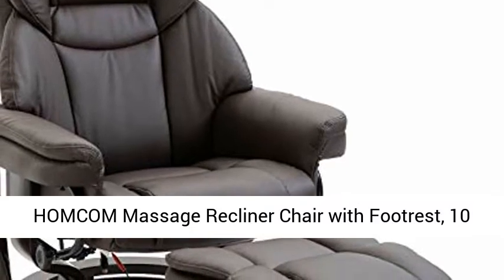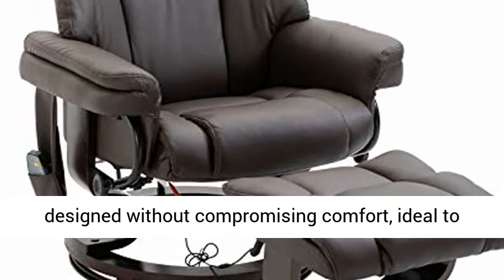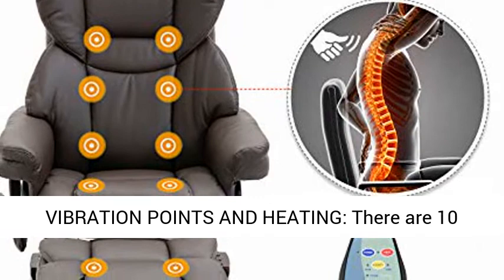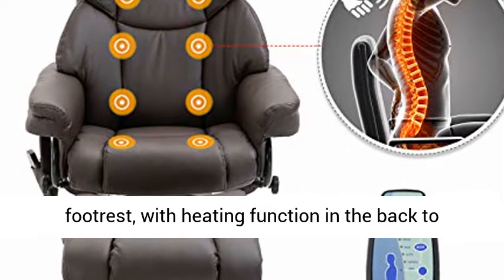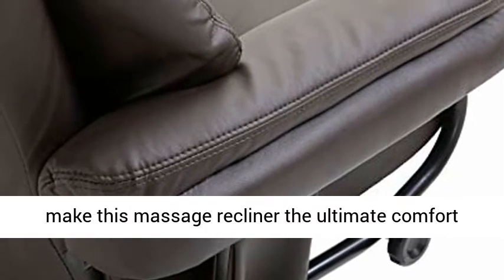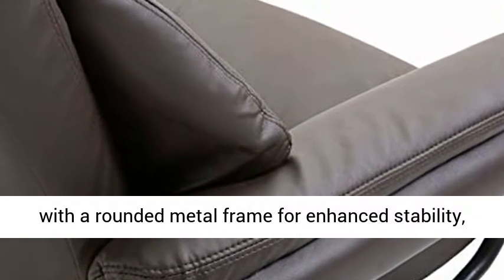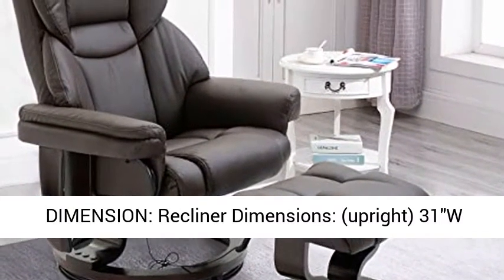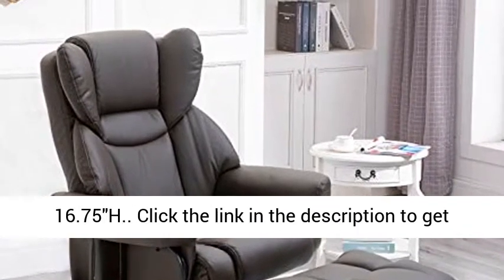HOMCOM Massage Recliner Chair with Footrest, 10 Vibration Levels, Faux Leather, Brown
Click here for the best price:

✅MODERN STYLE: This modern massage recliner is beautifully designed without compromising comfort, ideal to have a pleasant evening whether you are watching TV, reading a book, or taking a nap.
✅10 VIBRATION POINTS AND HEATING: There are 10 vibration points on the backrest, seat, and footrest, with heating function in the back to help increase circulation and relieve muscle tension.
✅COMFORT: The soft leather-like surface, angled backrest, plus an extra footrest, make this massage recliner the ultimate comfort seat for any occasion.
✅DURABLE FRAME: Supported with a rounded metal frame for enhanced stability, this massage recliner with footrest is solid enough to withstand a weight of 352 lbs.
✅DIMENSION: Recliner Dimensions: (upright) 31"W x 32.25"D x 39.75"H, (extended) 31.5"W x 48"D x 37.5"H, Footrest Dimension: 19"W x 16.5"D x 16.75"H